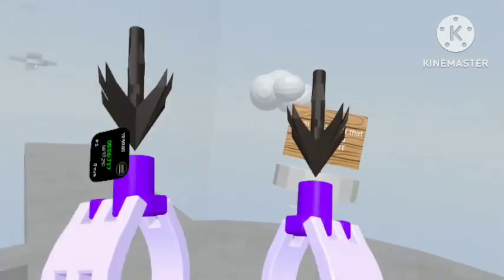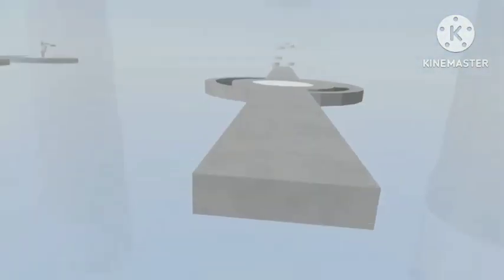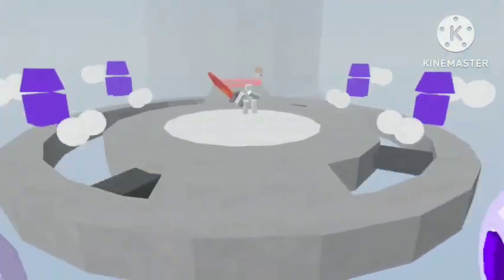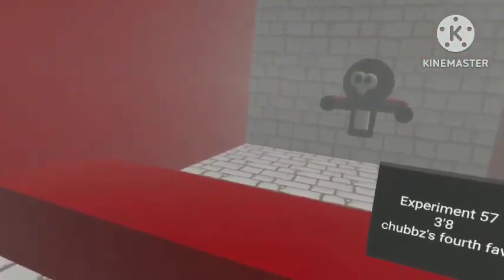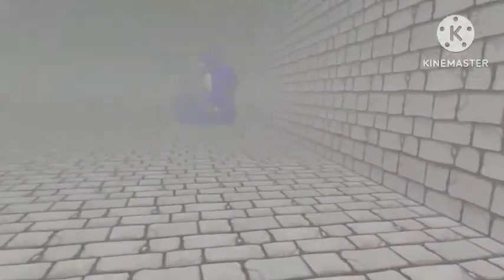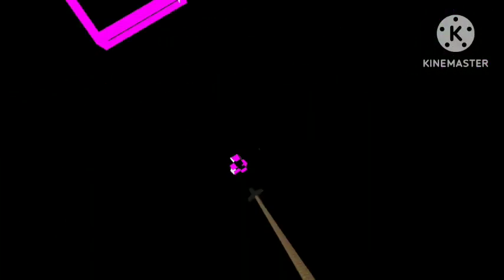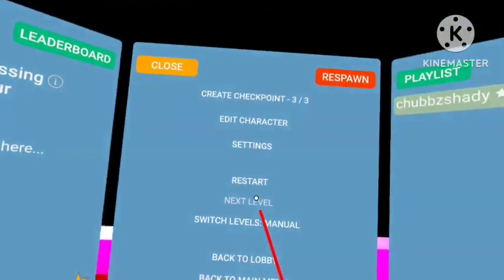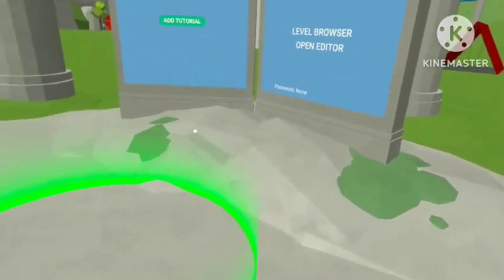Showcasing my levels in GrabVR!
Here are some of my levels in GrabVR! Definitely not my favorites since I'll be making more, better, higher quality ones, but some of my greatest. Please enjoy!

Scrubsibe or I take your fridge